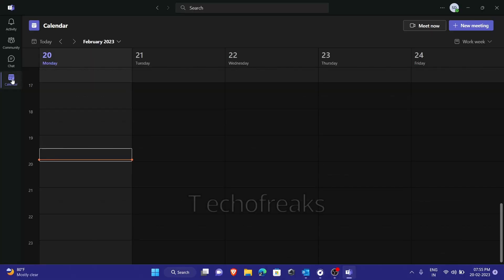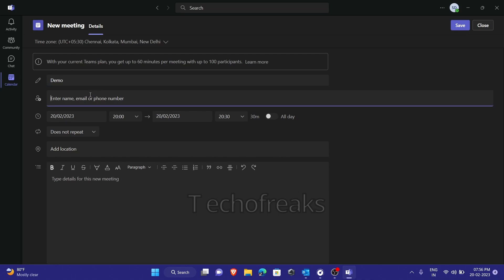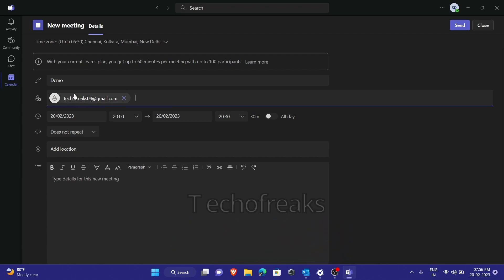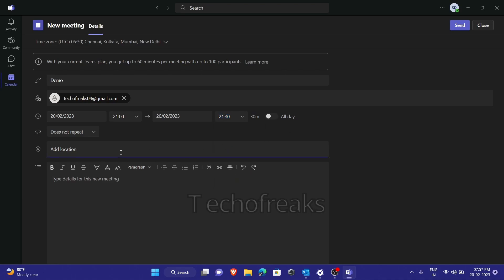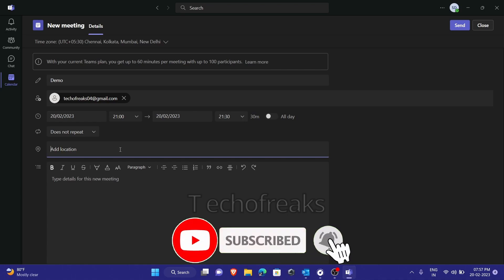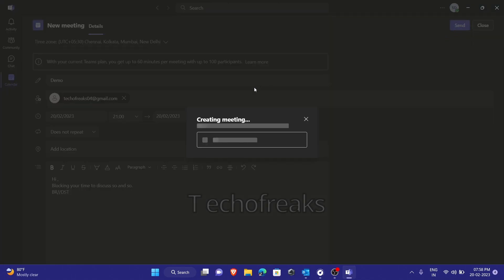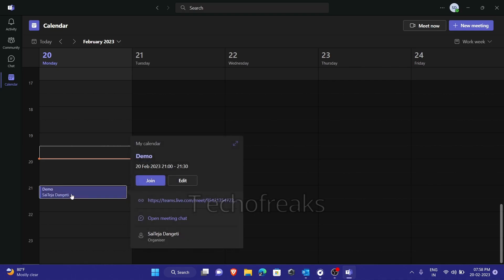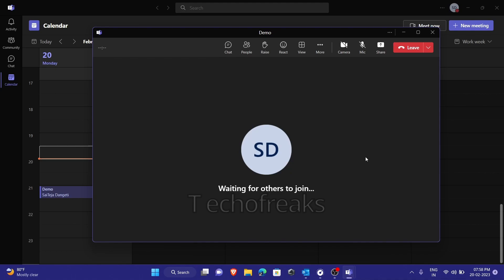How to schedule a meeting in teams || Microsoft teams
In this tutorial video, you'll learn how to set up a meeting in Microsoft Teams step-by-step. Whether you're new to Teams or looking to refresh your knowledge, we've got you covered. We'll show you how to create a meeting, invite participants, choose meeting options, and more. With Teams, you can easily collaborate and communicate with your team from anywhere. Follow our guide to get started today!